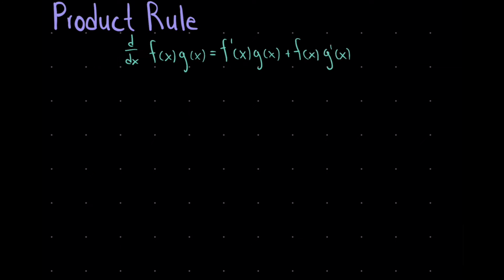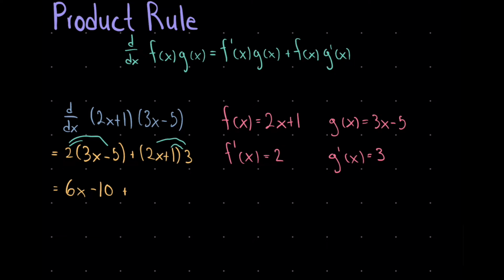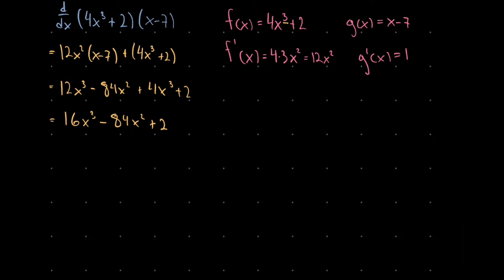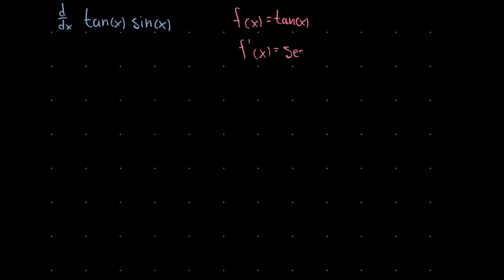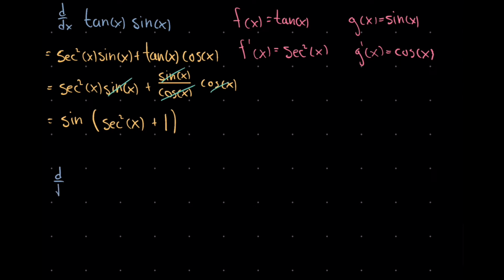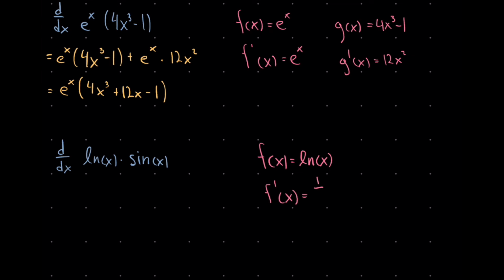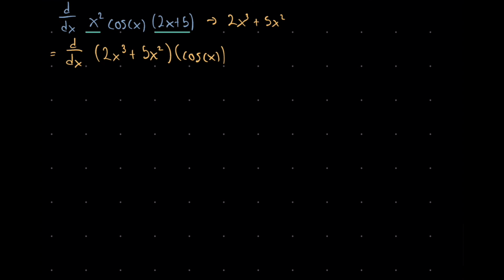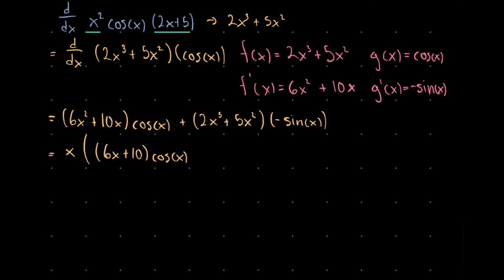The Product Rule | Derivative Rules - Calculus 1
In this video, we talk about when to use the product rule, what it actually is, and lots of examples.

0:00  - Intro
0:05  - What is the Product Rule
0:31  - Easier Examples
3:44  - Examples with Trig
6:46  - Examples with Natural Log and e
9:03  - Harder Example
11:48 - Outro